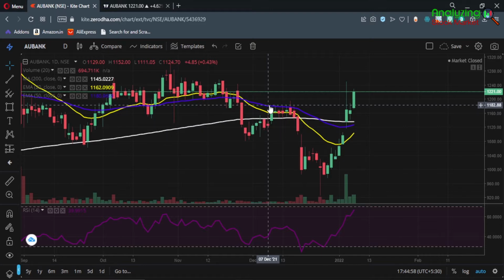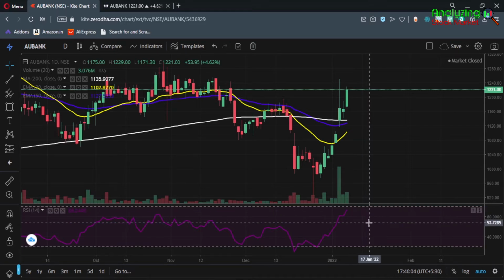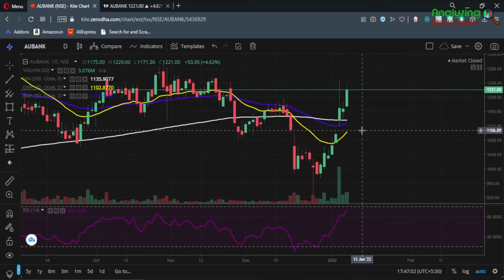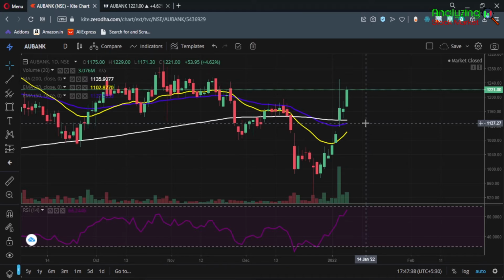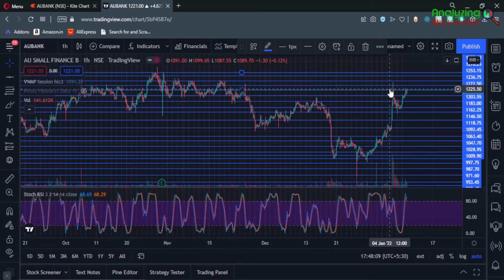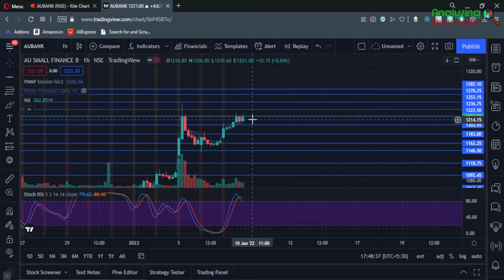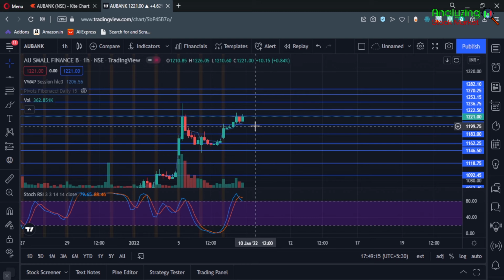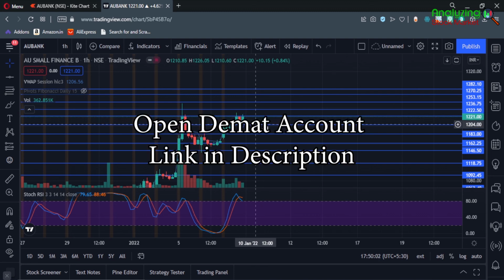AU Bank target 10 January 2022 | AU Bank Share News | Stock Analysis | Nifty today (ENGLISH)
AU Bank target 10 January 2022 | AU Bank Share News | Stock Analysis | Nifty today